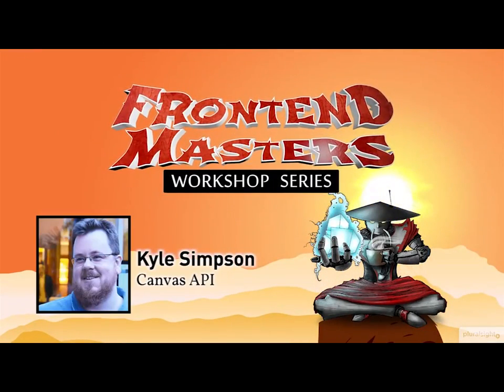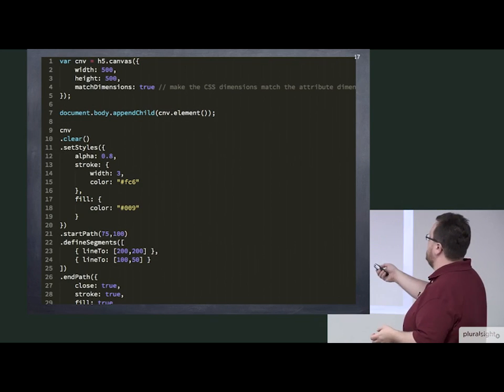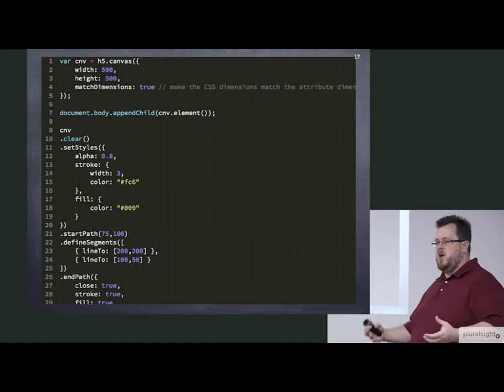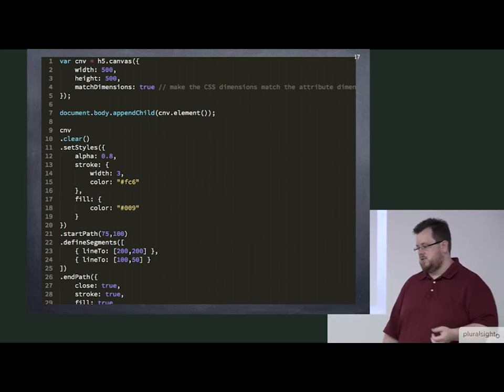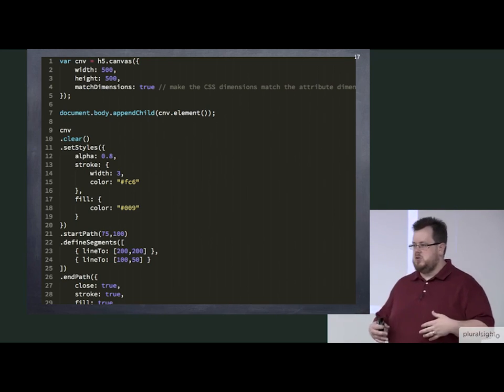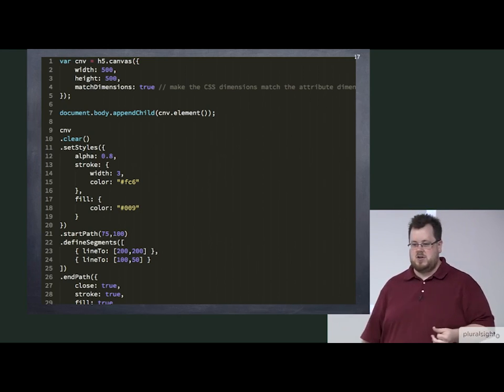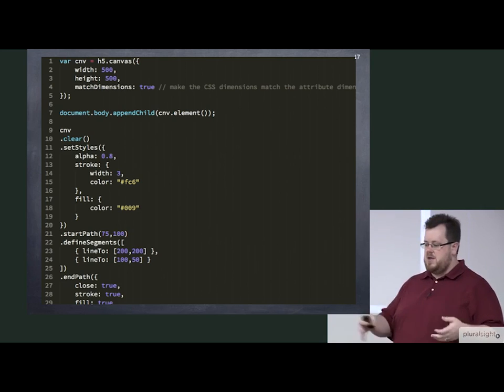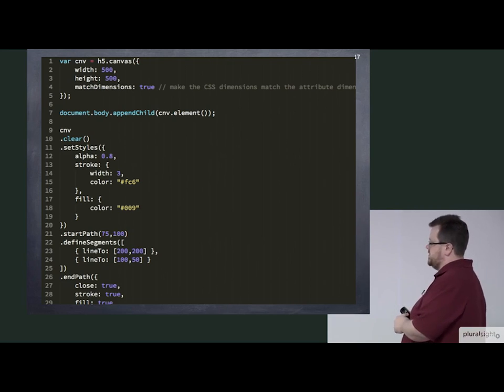FULL STACK part -5 Canvas API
HTML5 Canvas API which let you achive major improvement over div tag